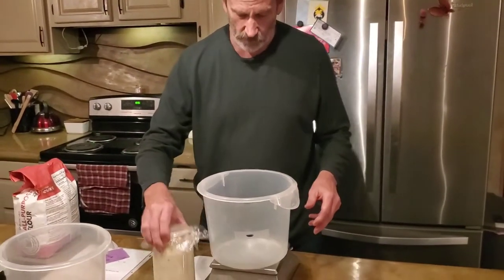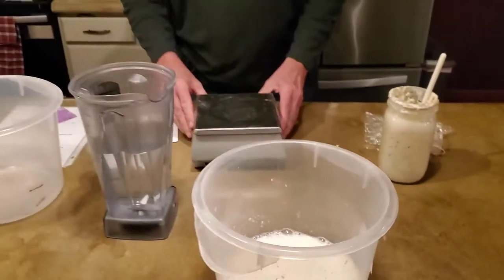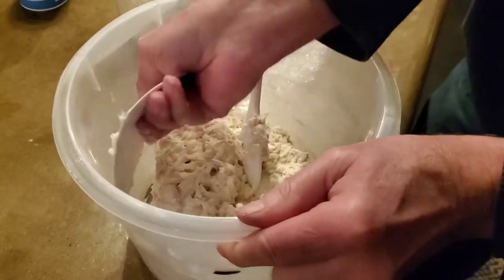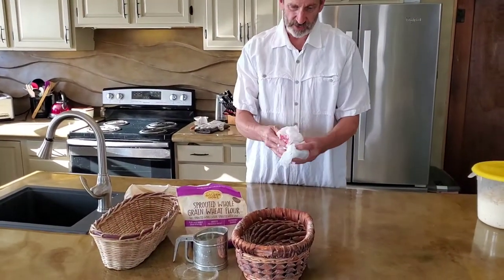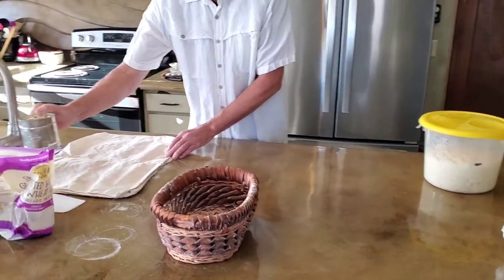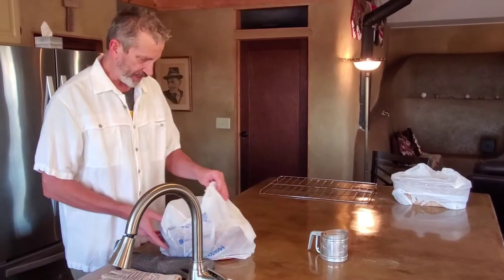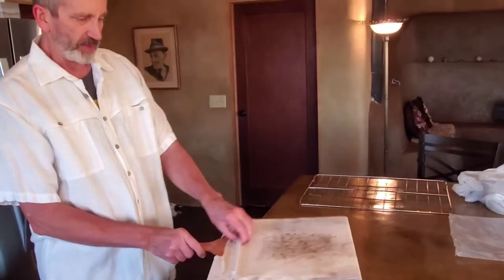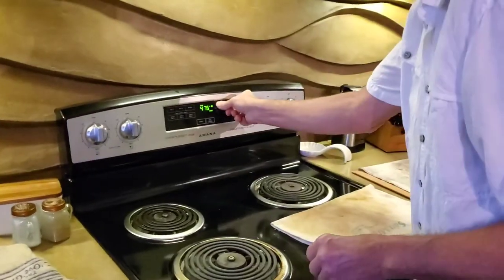No knead sourdough bread.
A Sourdough no-knead process that truly works. I've been using this for the last 3 years.  My bread is just as good as it was when I did the Tartine method that used a full two-day process.